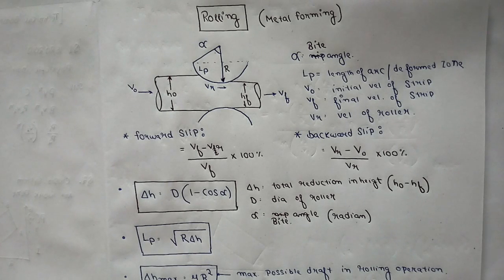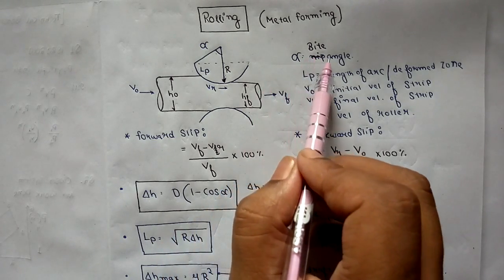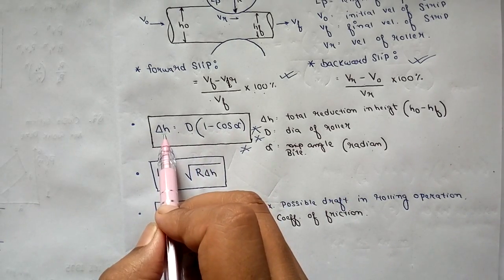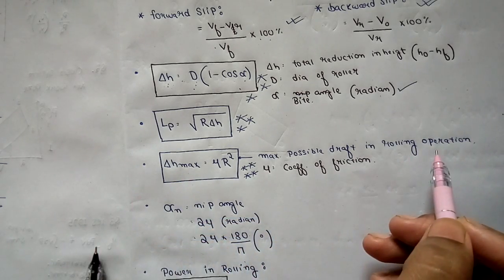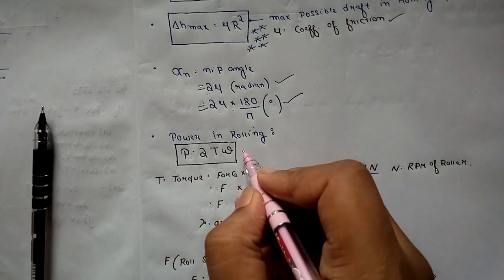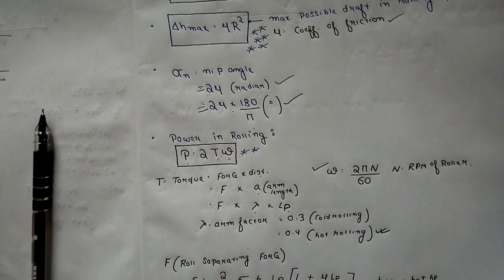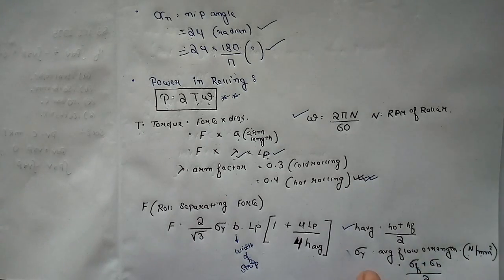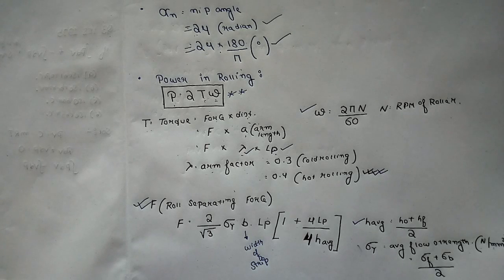ROLLING(production engineering) in 10 mins .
In this video i have completed all the important concepts and formula related to rolling in metal forming in manufacturing for gate and ese exam .